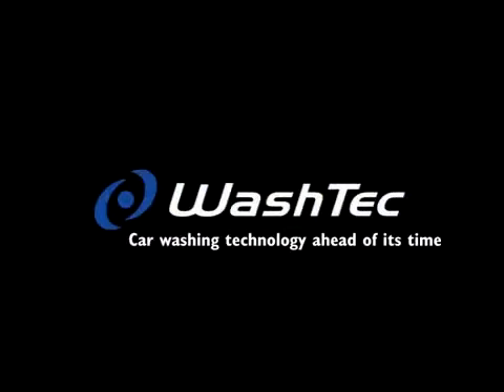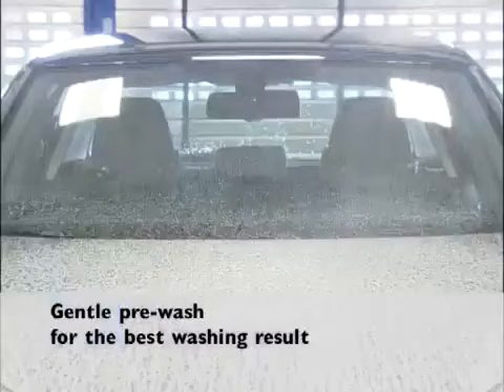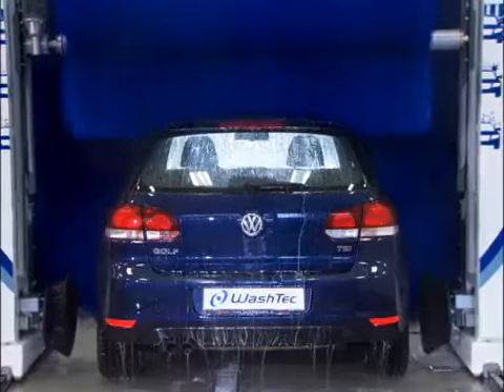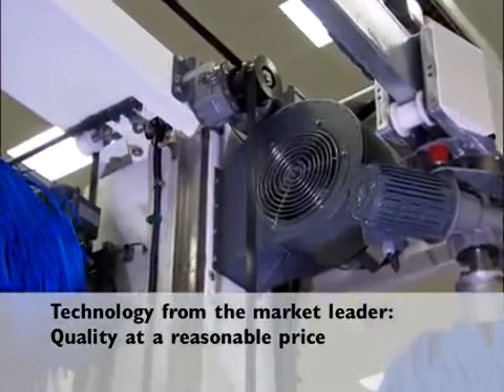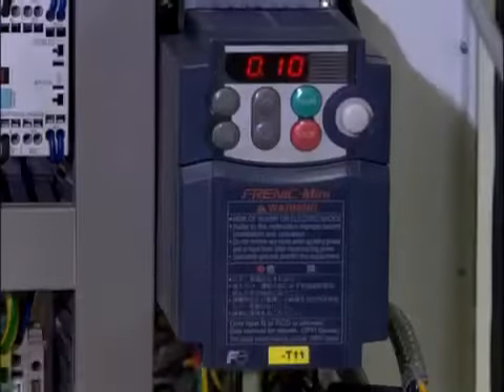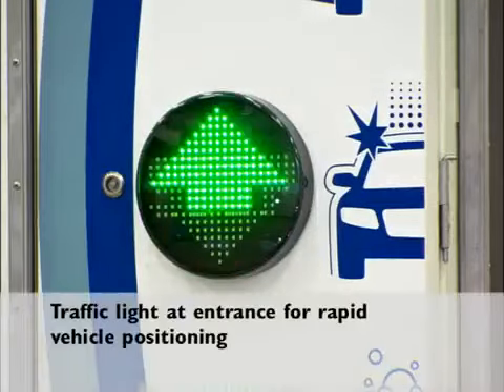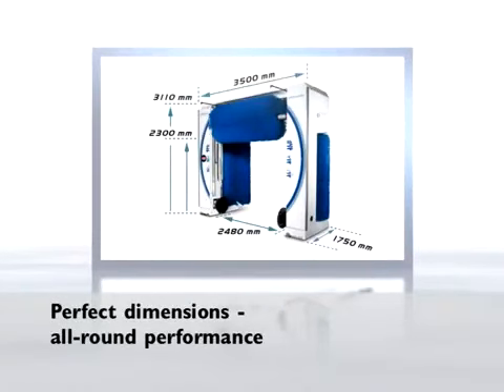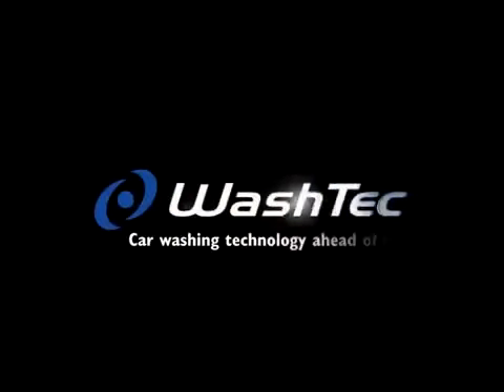WashTec EasyWash (Factory Video)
For Car Wash Enthusiast and entertainment purposes only

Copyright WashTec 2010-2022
copyright Wesumatex 2022